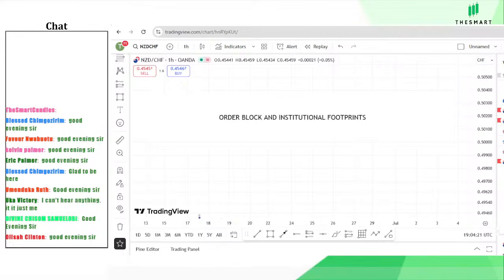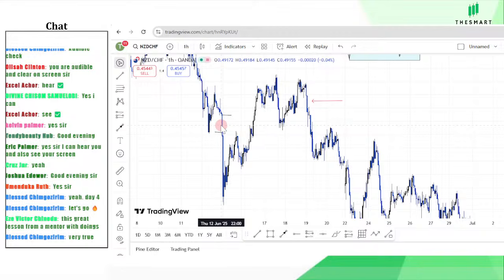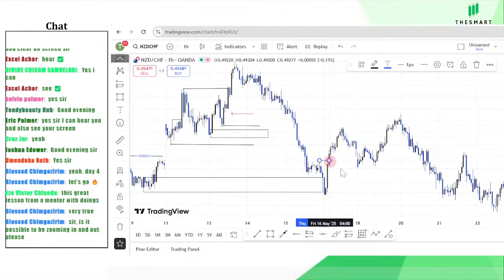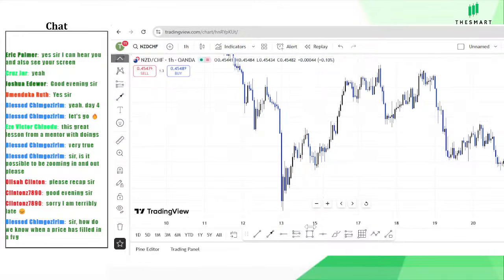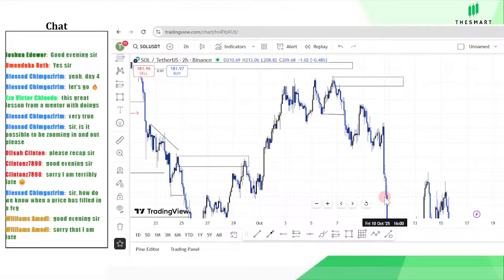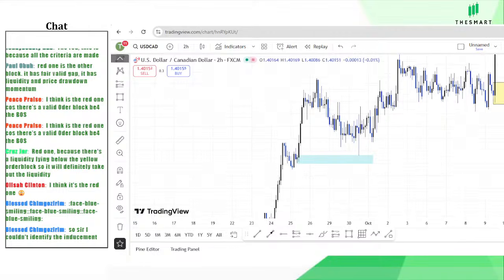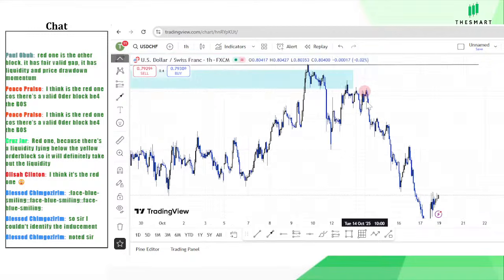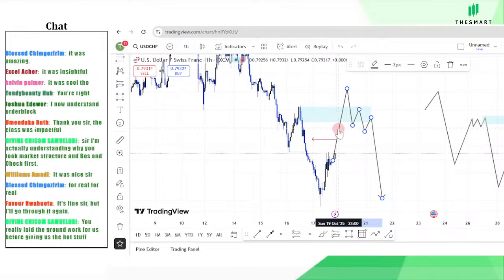ORDER BLOCK AND INSTITUTIONAL FOOTPRINTS (STEP BY STEP - FULL COURSE)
Understnading ORDER BLOCK and INSTITUTIONAL FOOTPRINTS in the market, learn to read and mark the right zone,things to look out for valid OB.